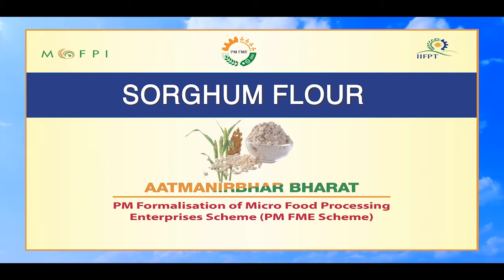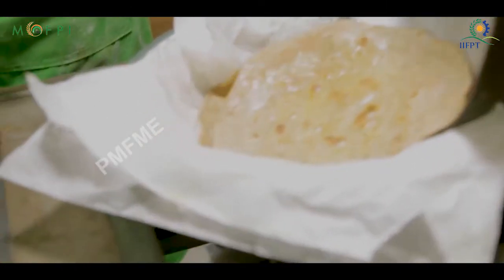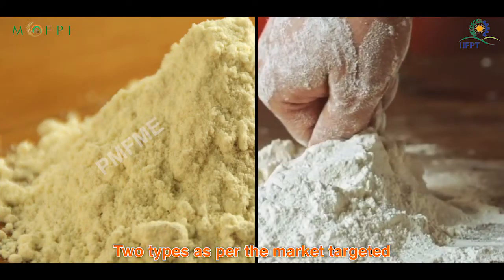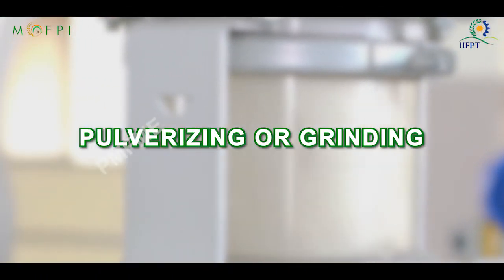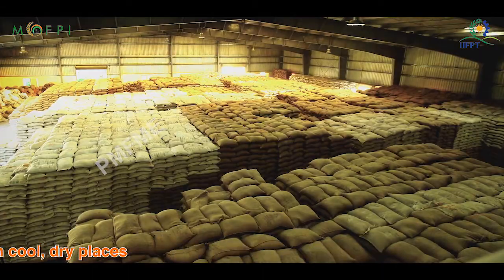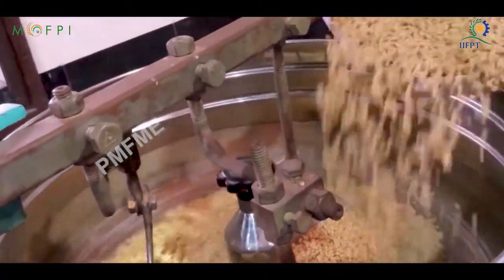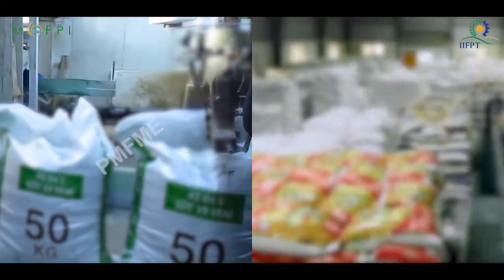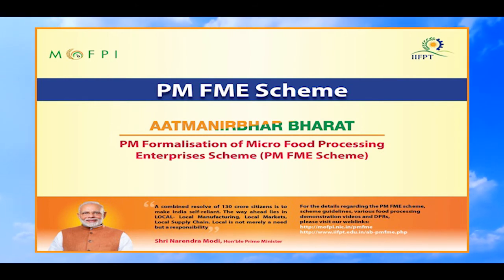Demonstration Video on Sorghum Flour Processing (under PMFME Scheme) - ENGLISH